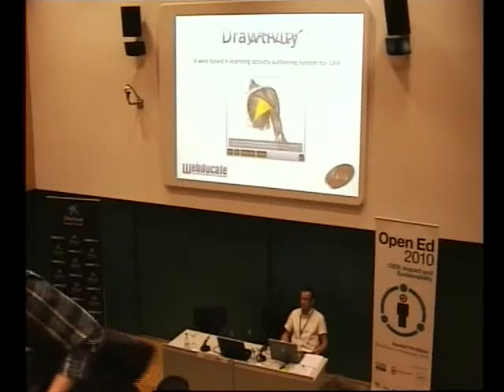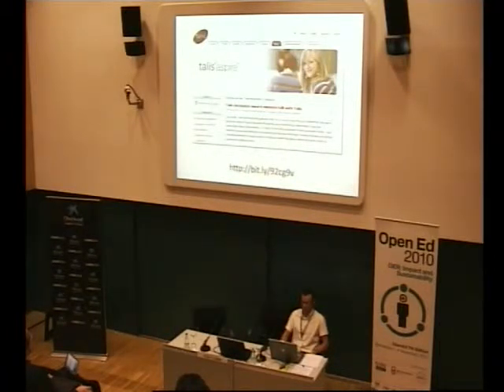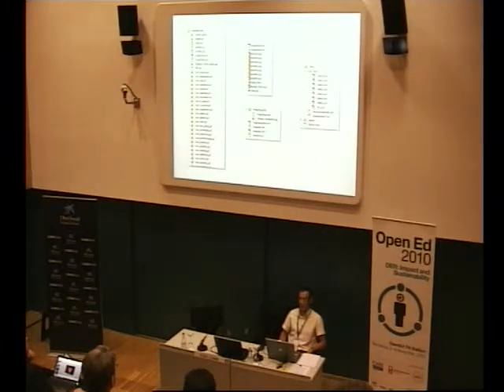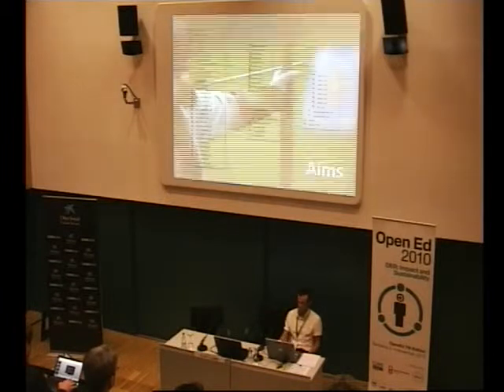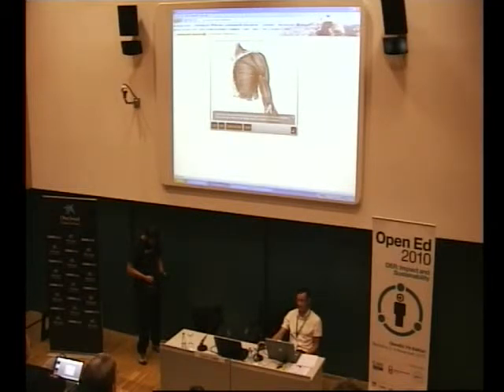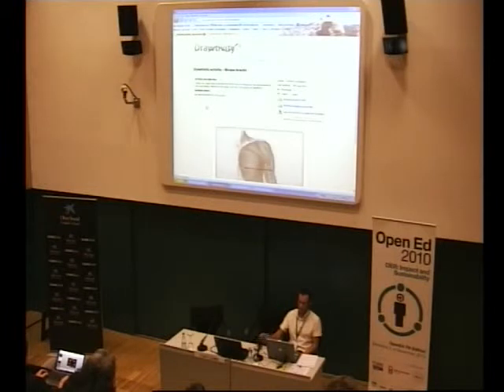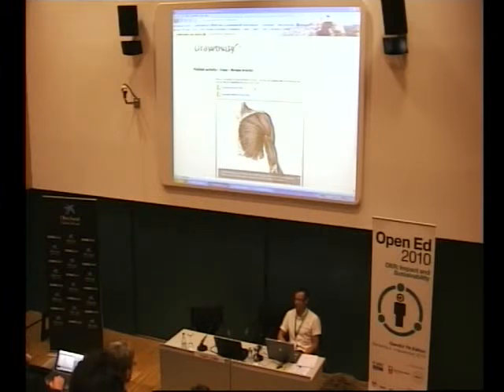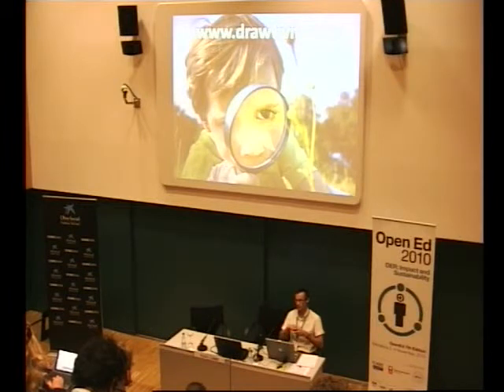20 d2 Tony Lowe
Tony Lowe at Open Ed 2010
"Drawtivity - A web based e-learning authoring system designed to support Open Education Resource development"